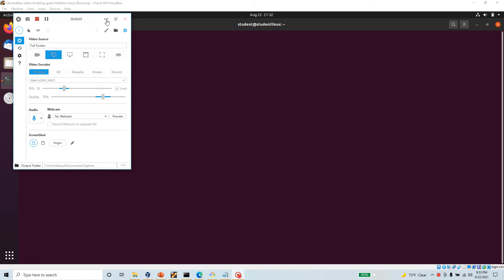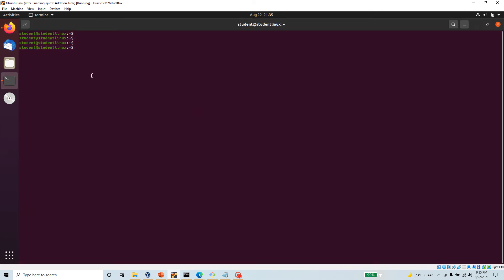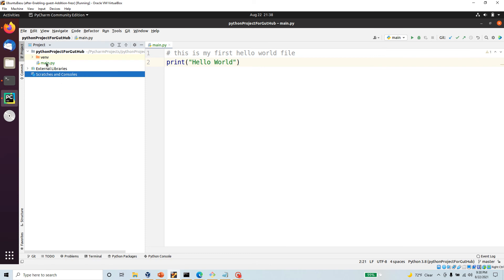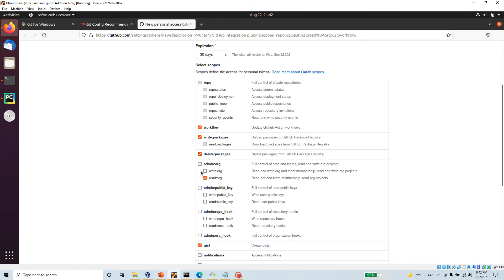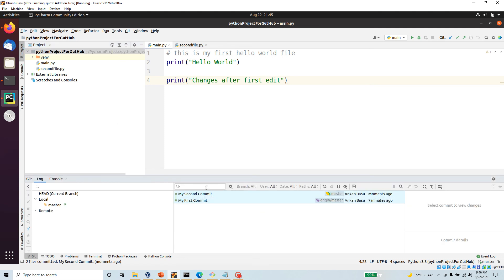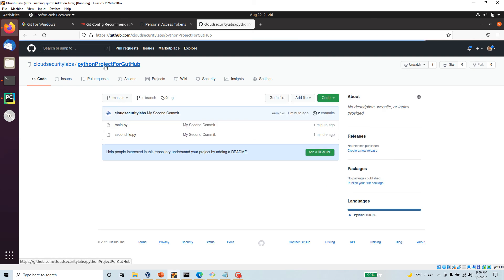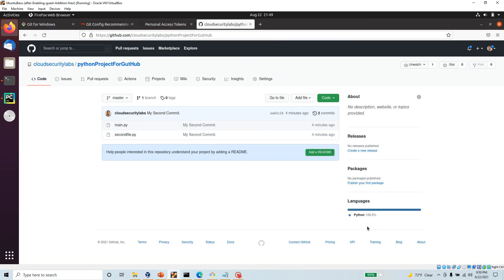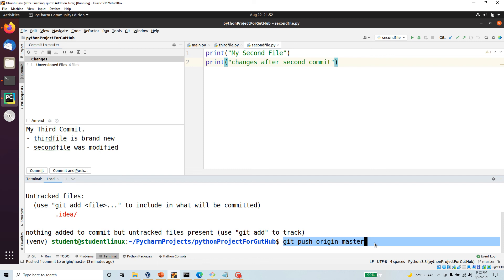PyCharm to Github Workflow - Getting started with Git Workflow in PyCharm, sync code repo to GitHub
2. install git local machine
3. git config --global user.name "Joe Example"